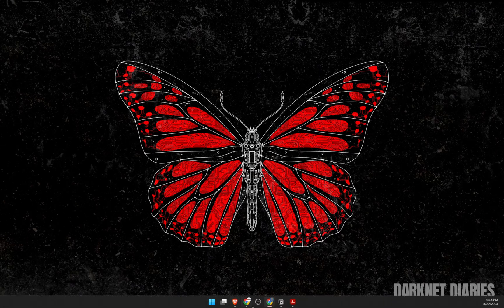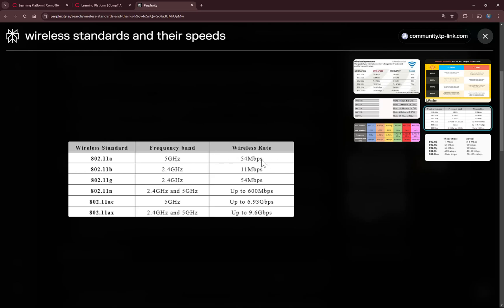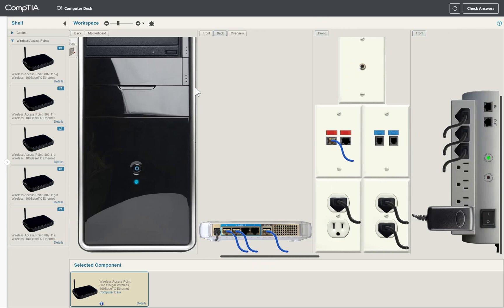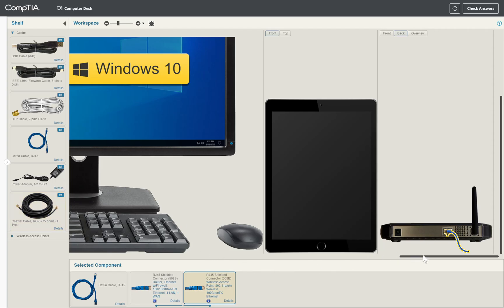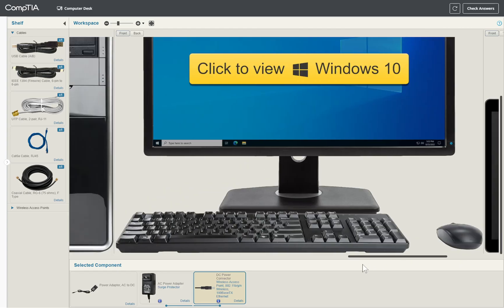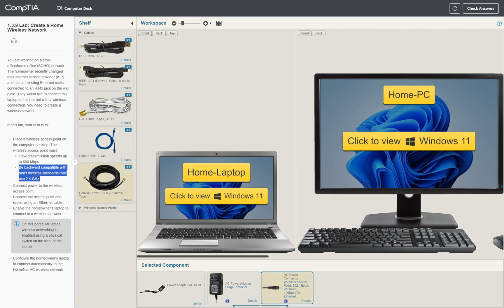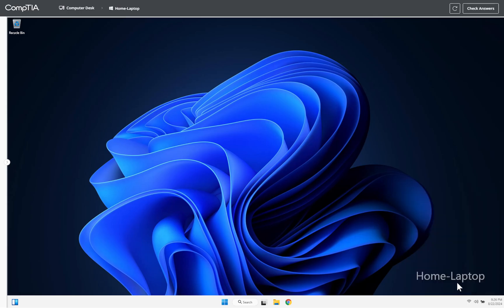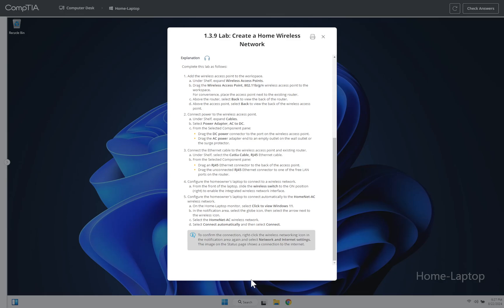CompTIA Network+ Perform Lab 1.3.9 Solution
Solving CompTIA Network+ Labs series